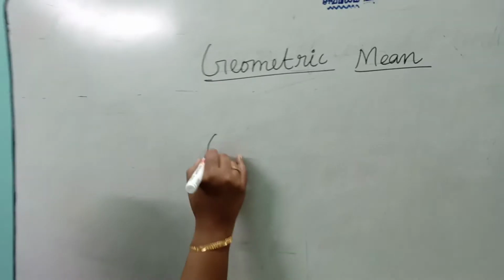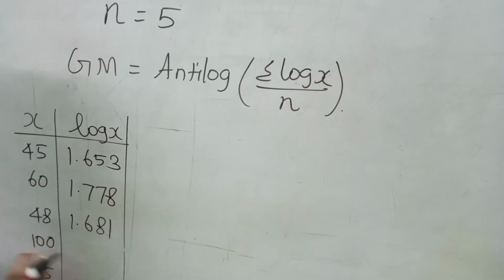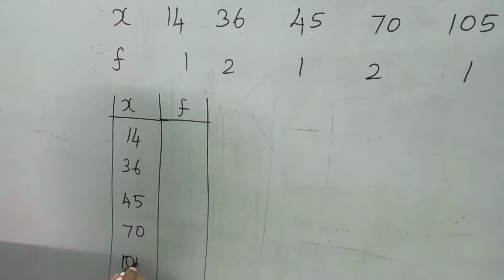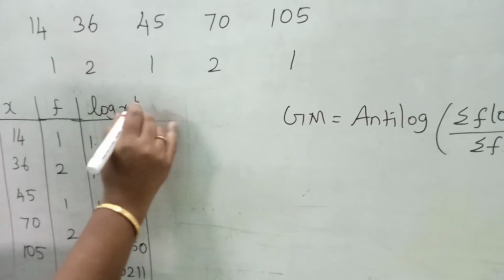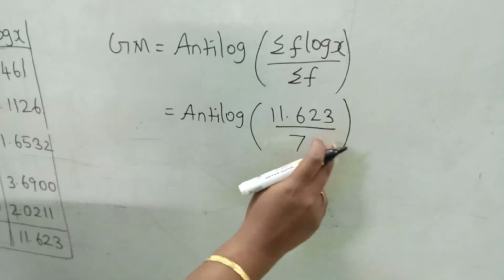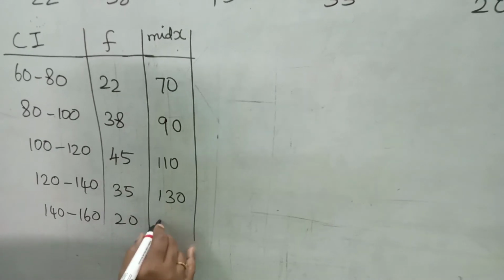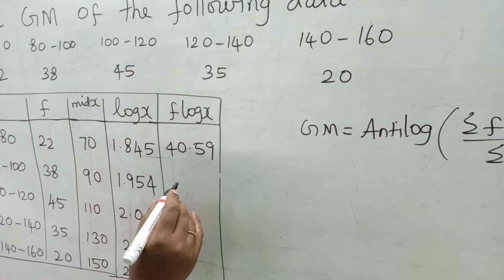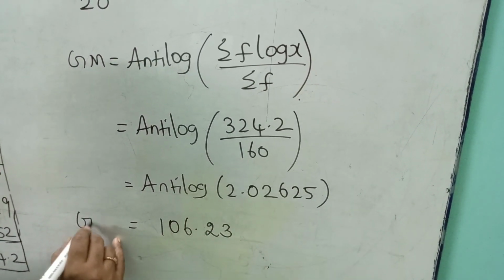Geometric Mean in Statistics